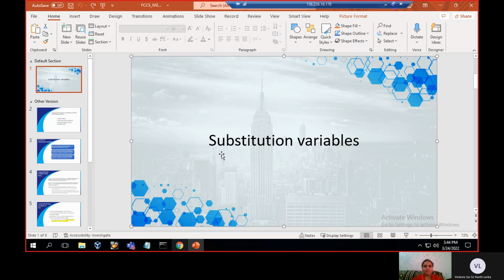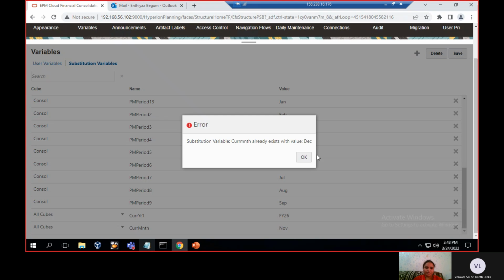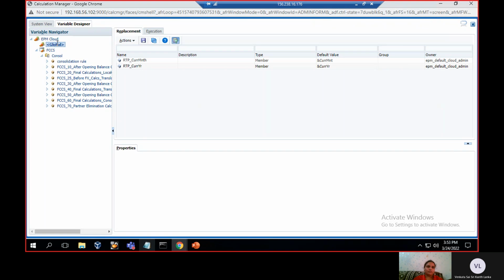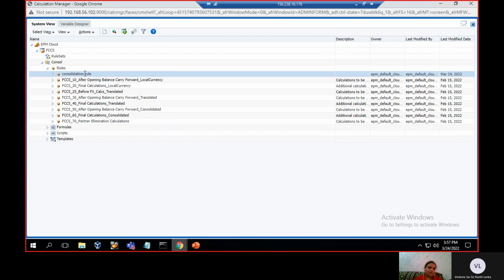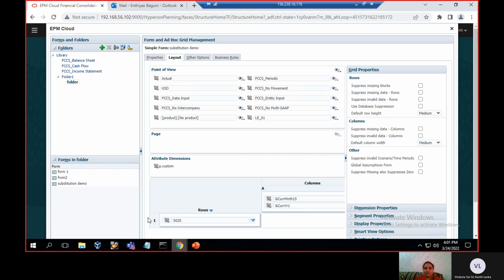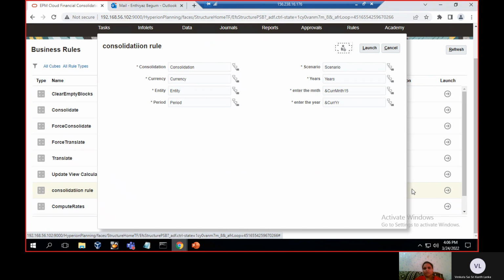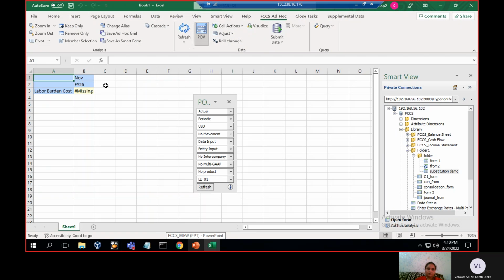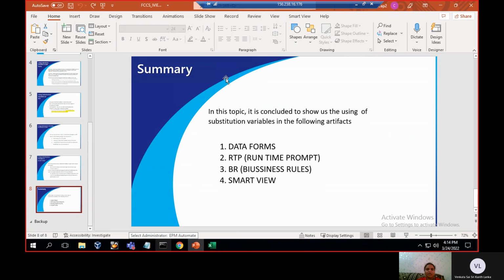Substitution variables ___FCCS___ Enthiyaz